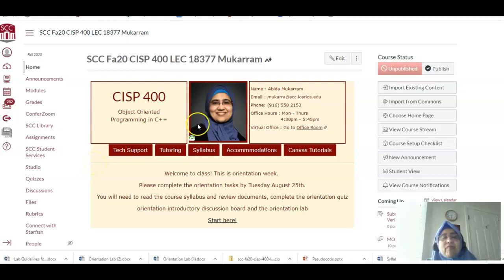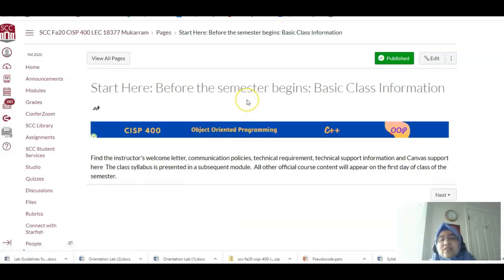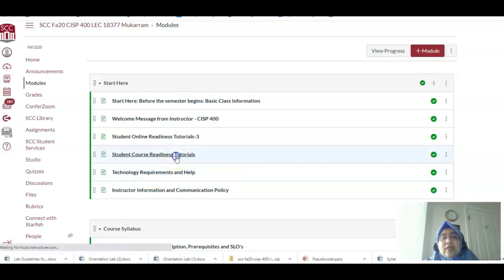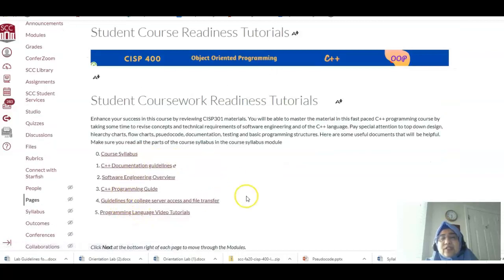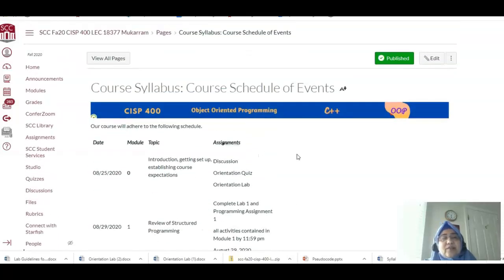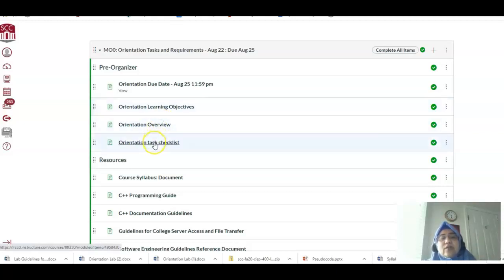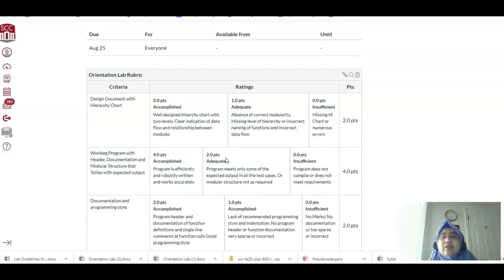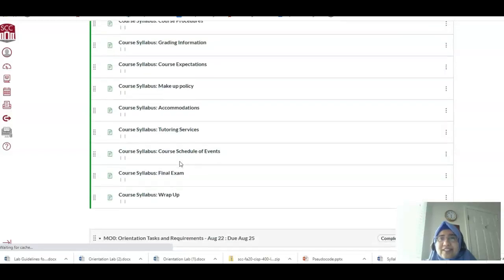P400 Welcome Video